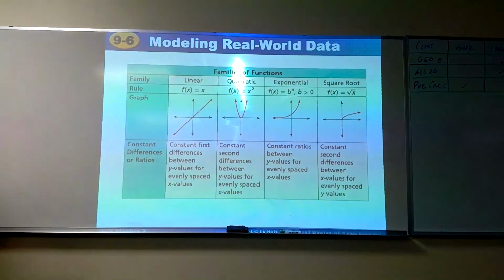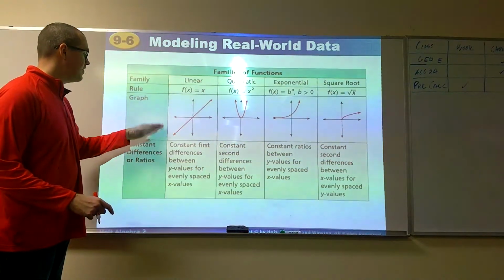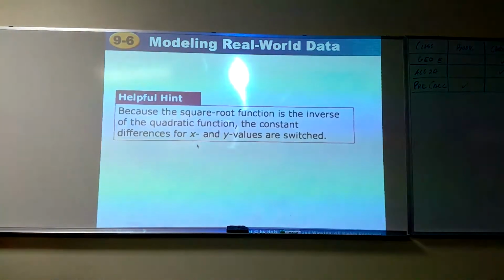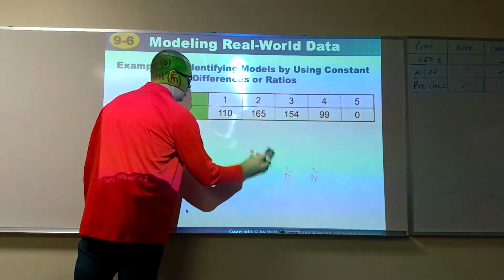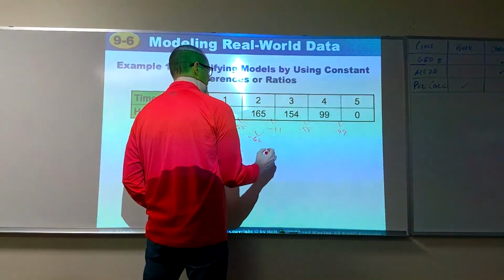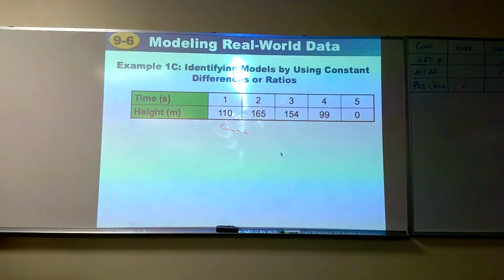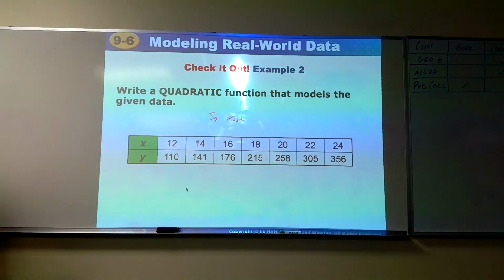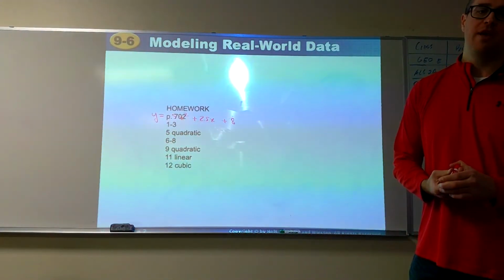Algebra 2A - Lesson 9.6